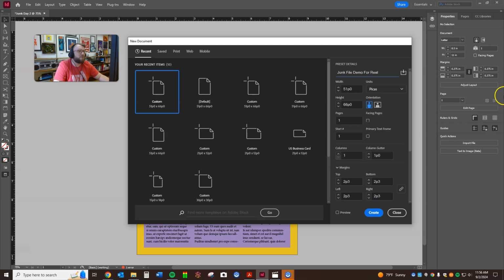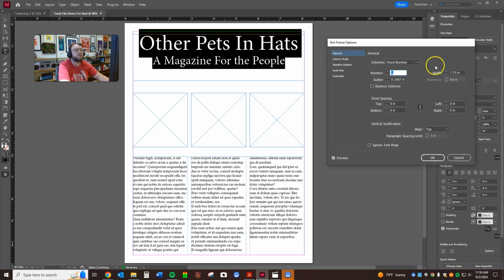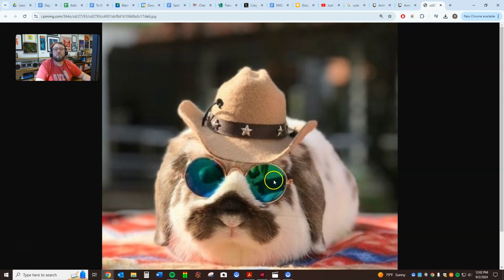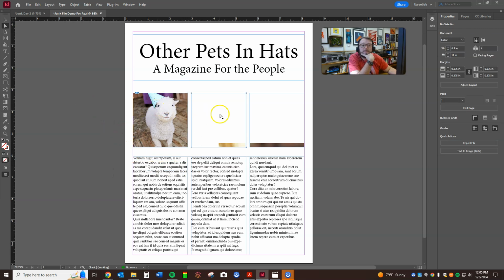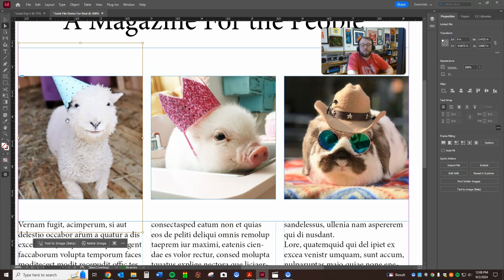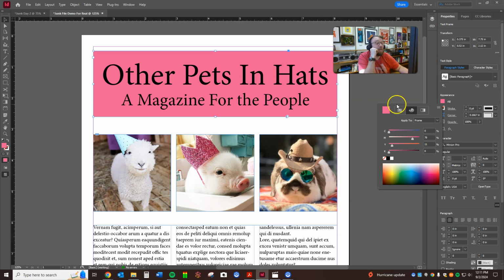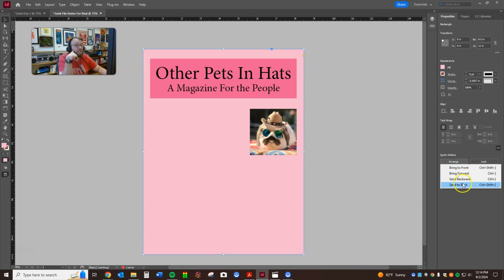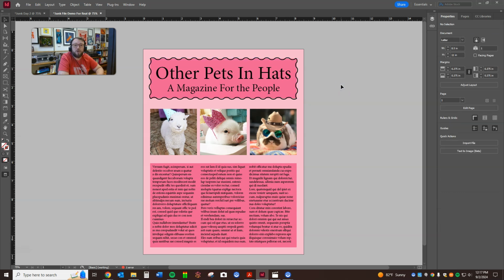InDesign Tutorial 3: Adding Images and Color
Chapters

0:00 Intro
1:00 Setting Up The Page
4:27 Pulling Images For InDesign
7:06 Putting Images Into Frames
9:13 Fitting and Resizing Images Within Frames
12:54 Adding Color To Frames
16:30 Adding Padding in Text Boxes
17:45 Adding A Background
19:23 Locking Layers
21:02 Adding An Outline (Stroke)